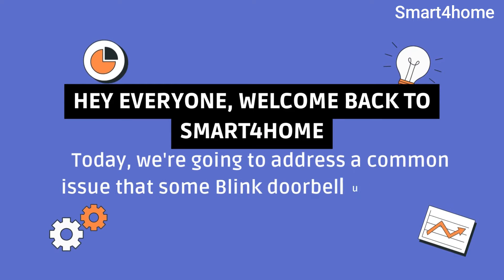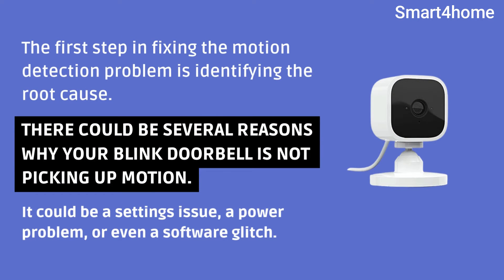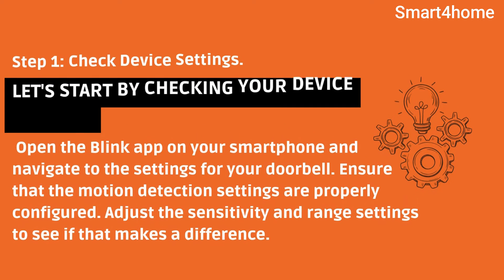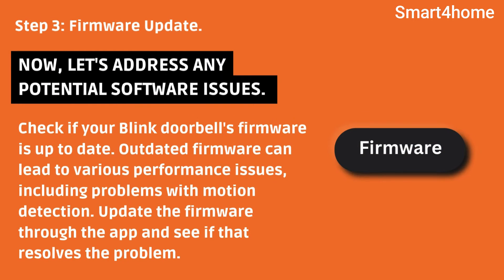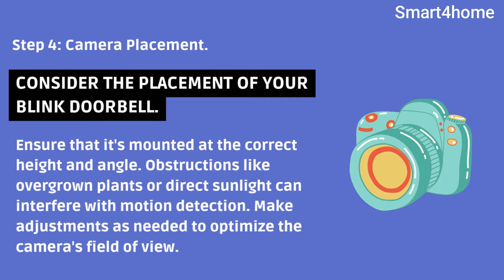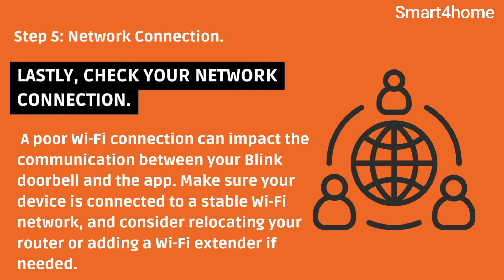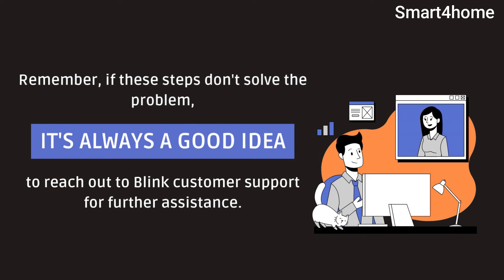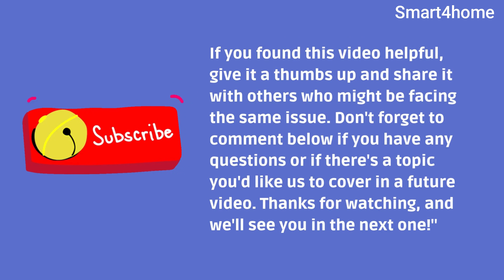Blink Doorbell Not Detecting Motion: How to Fix? [ Why is My blink doorbell not dectecting motion? ]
"🔍 Having trouble with your Blink doorbell not detecting motion? 🚪 Watch this troubleshooting guide to learn why and how to fix it! From settings adjustments to power source checks, we've got you covered. 🔧📹

👉 Timestamps:
0:00 - Introduction
0:15 - Identifying the Issue
0:30 - Step 1: Check Device Settings
1:15 - Step 2: Power Source
1:40 - Step 3: Firmware Update
1:55 - Step 4: Camera Placement
2:12 - Step 5: Network Connection
2:15 - Conclusion

Important Tags:
why is my blink doorbell not detecting motion?
why is my blink doorbell not picking up motion
why doesn't my blink doorbell detect motion
blink doorbell motion detection not working
why is my blink camera detecting motion but not recording
why is my blink not detecting motion
my blink doorbell is not detecting motion
my blink doorbell is not recording motion
my blink motion detection not working
blink video doorbell motion detection not working